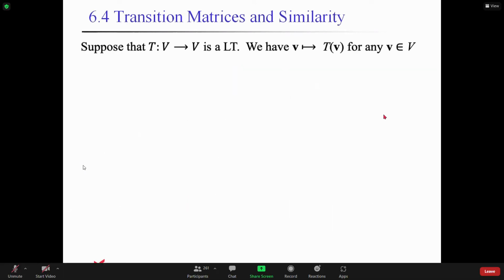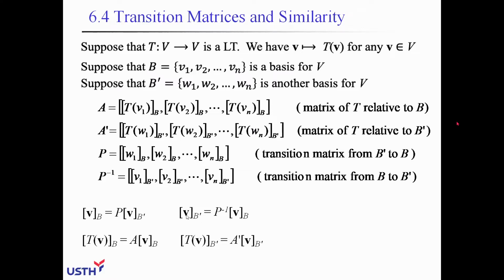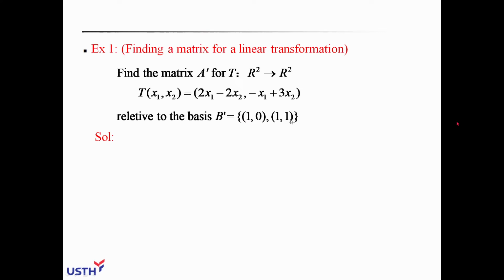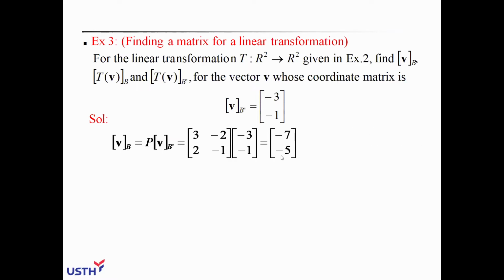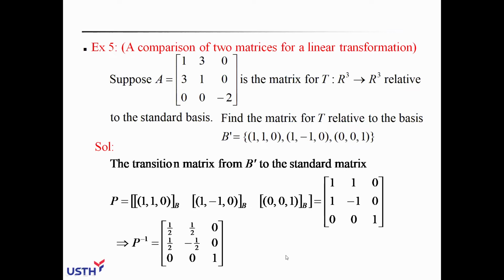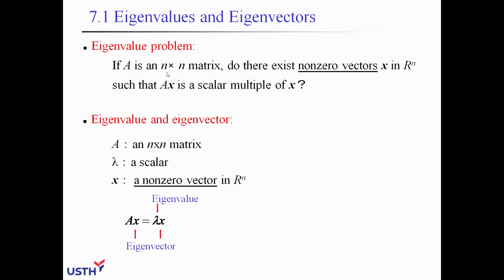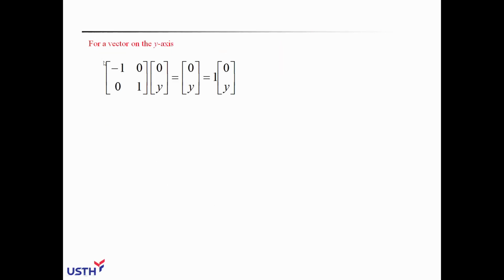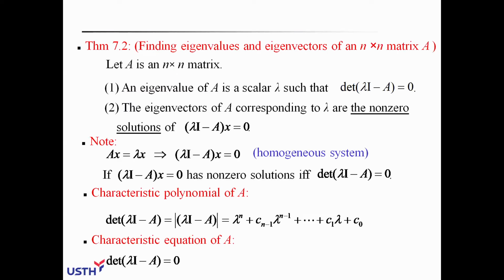Lecture L.A | Transition Matrix part II